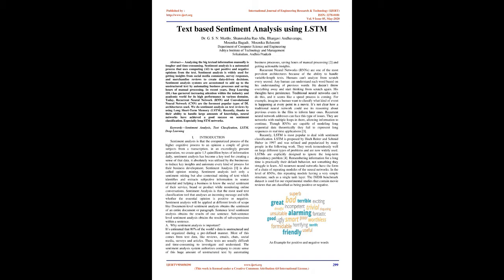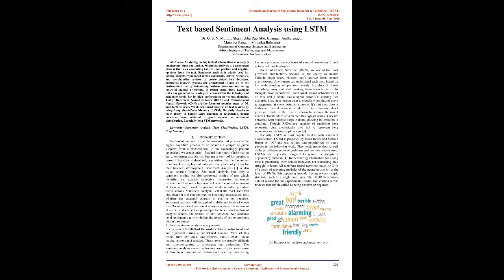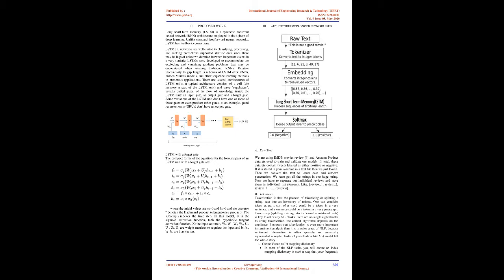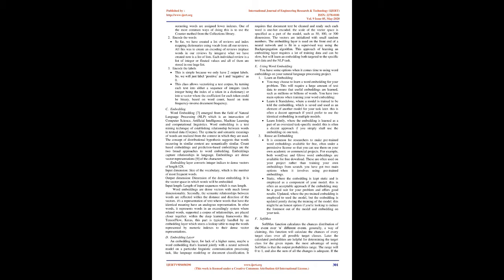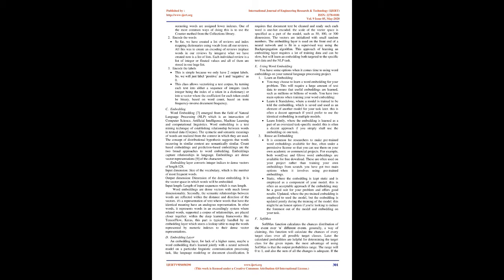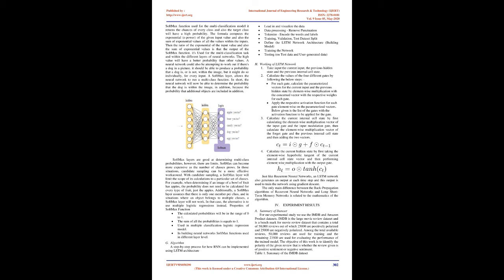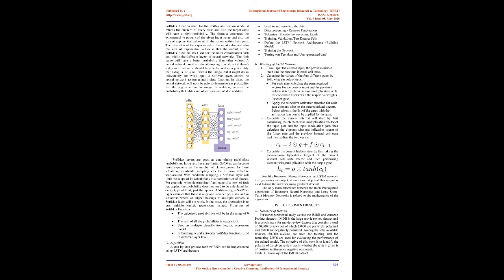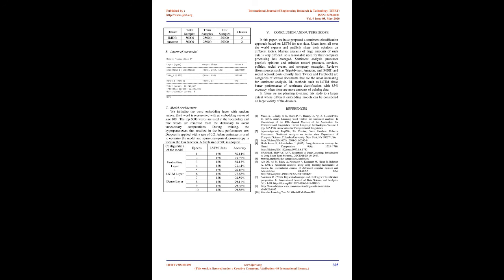Text based Sentiment Analysis using LSTM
Dr. G. S. N. Murthy, Shanmukha Rao Allu, Bhargavi Andhavarapu, Mounika Bagadi, Mounika Belusonti

Analyzing the big textual information manually is tougher and time-consuming. Sentiment analysis is a automated process that uses computing (AI) to spot positive and negative opinions from the text. Sentiment analysis is widely used for getting insights from social media comments, survey responses, and merchandise reviews to create data-driven decisions. Sentiment analysis systems are accustomed to add up to the unstructured text by automating business processes and saving hours of manual processing. In recent years, Deep Learning (DL) has garnered increasing attention within the industry and academic world for its high performance in various domains. Today, Recurrent Neural Network (RNN) and Convolutional Neural Network (CNN) are the foremost popular types of DL architectures used. We do sentiment analysis on text reviews by using Long Short-Term Memory (LSTM). Recently, thanks to their ability to handle large amounts of knowledge, neural networks have achieved a good success on sentiment classification. Especially long STM networks.